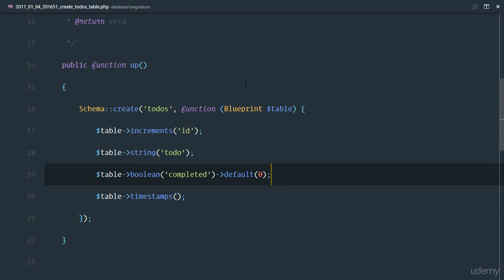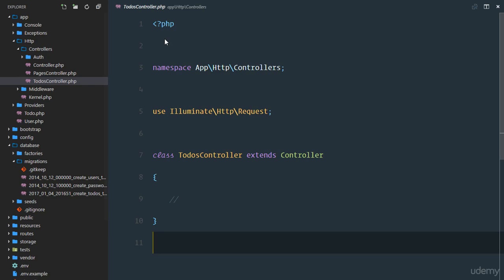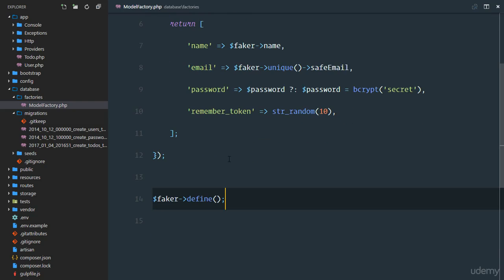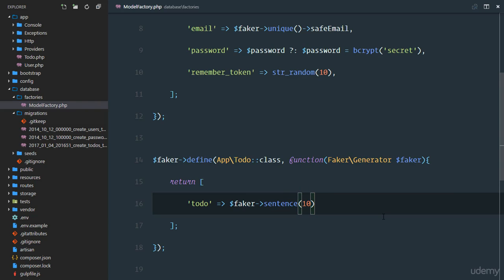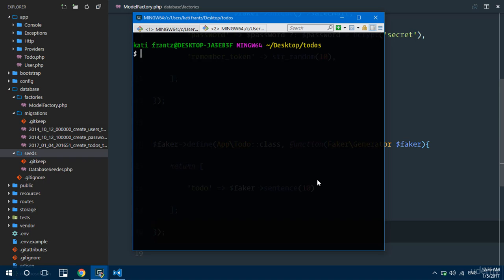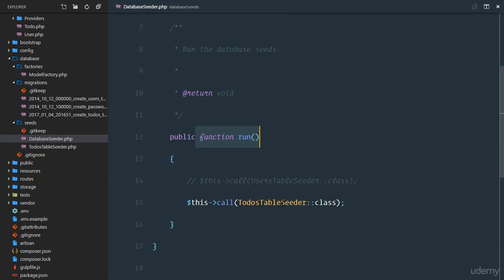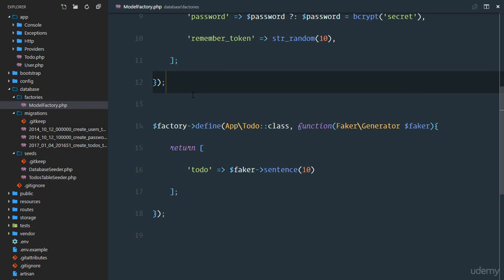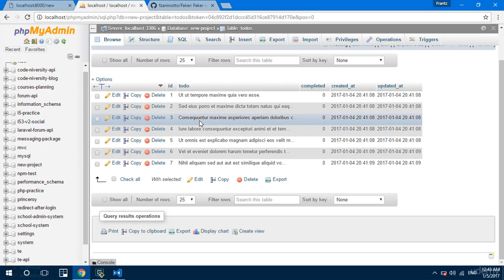Laravel tutorial - Model factories and seeder files